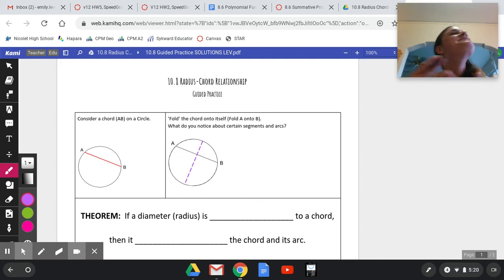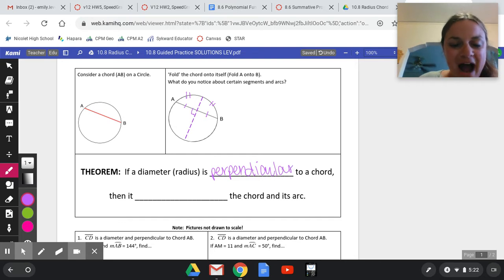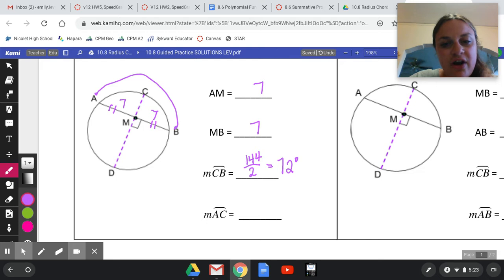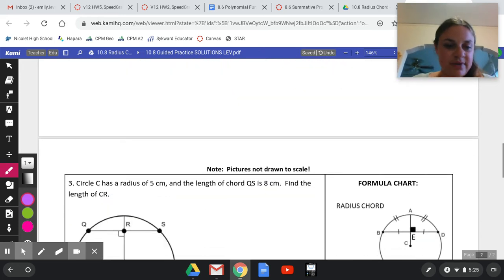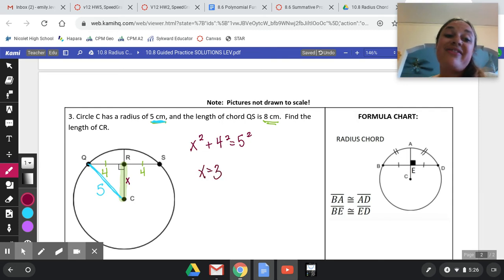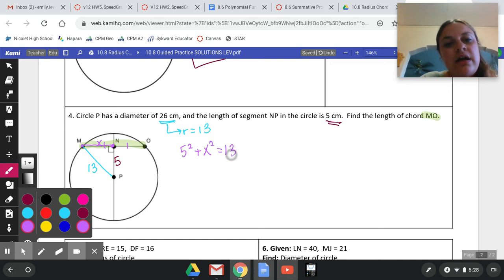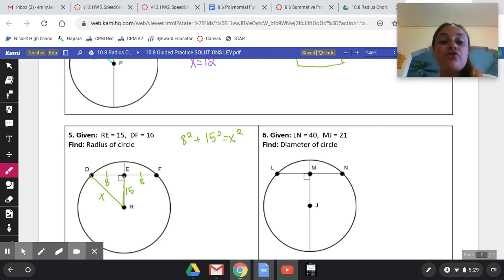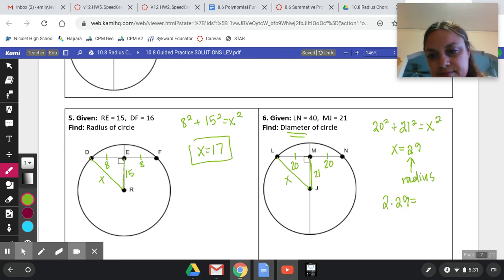10.8 Vlesson Geo